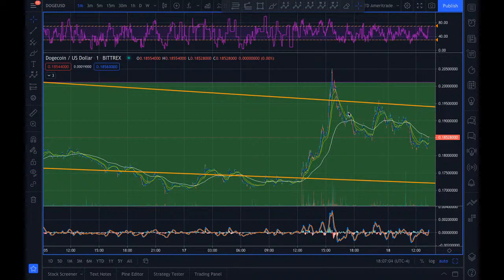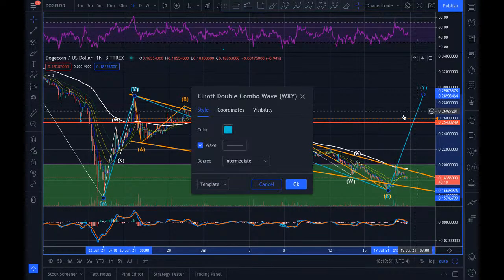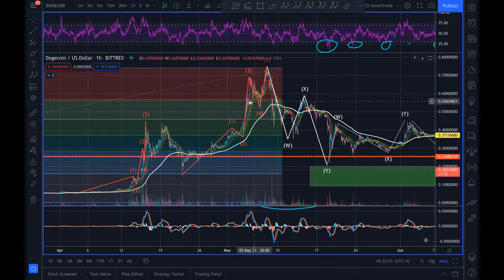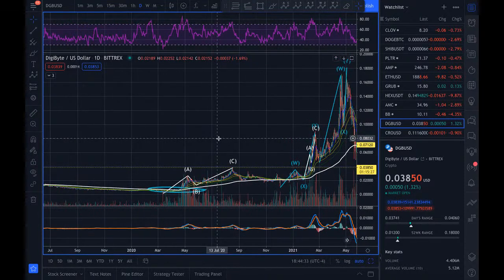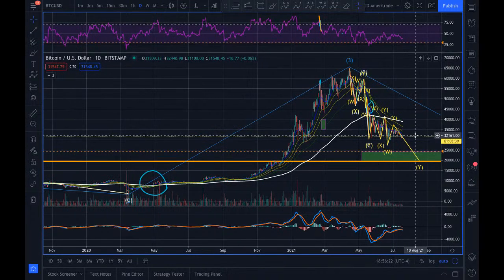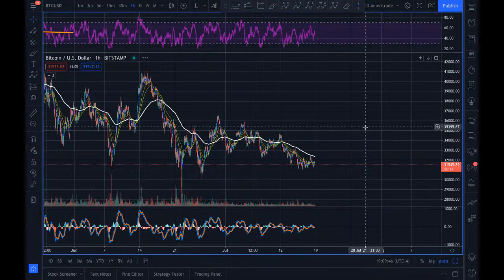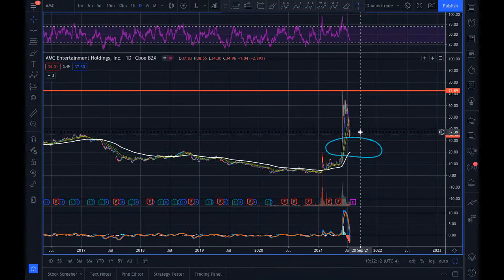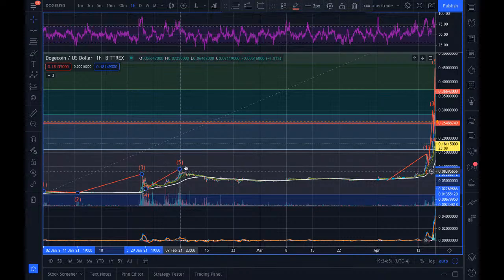YES! - BTC, DGB, Dogecoin, AMC, CCIV price technical analysis - DAILY DOJI (Elliott Wave)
LIVE streaming - Daily DOJI #43 - BTC, DGB, Doge, AMC, and CCIV technical analysis (Elliott Waves) crypto price prediction